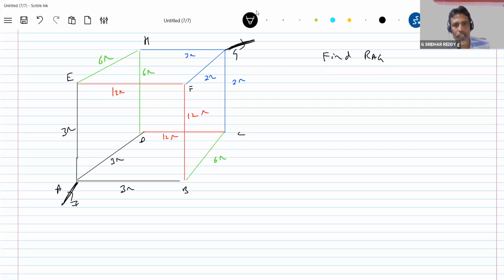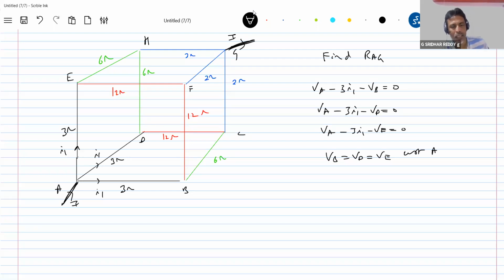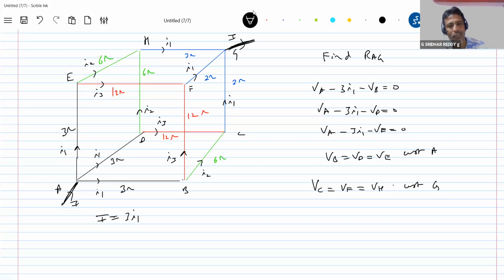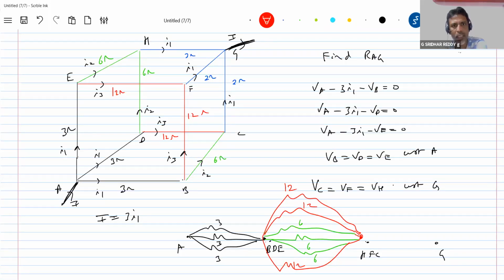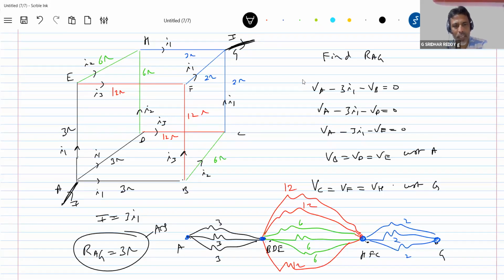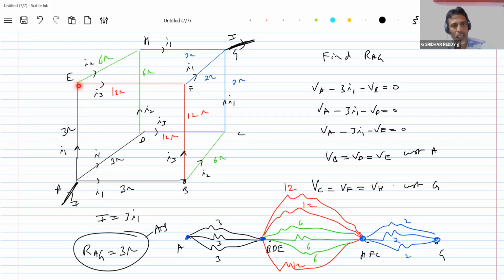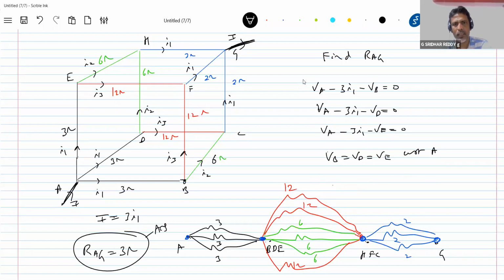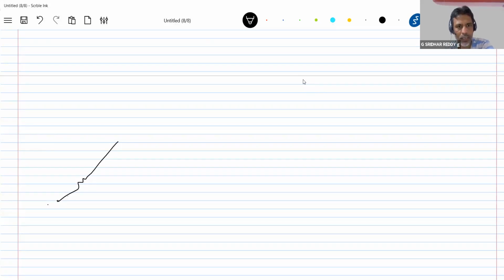6) Physics | Current Electricity | Find Equivalent resistance of a circuit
Physics | Current Electricity | JEE Adv | Find Equivalent  resistance  of a circuit